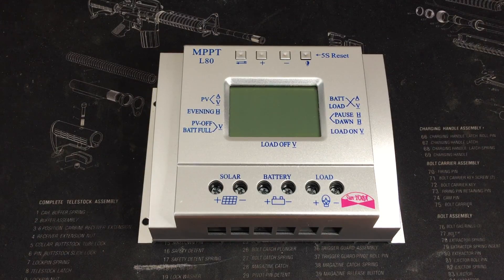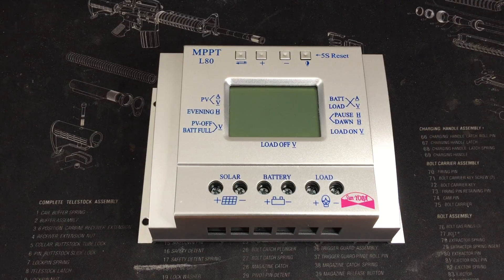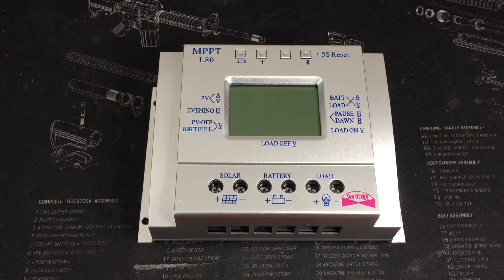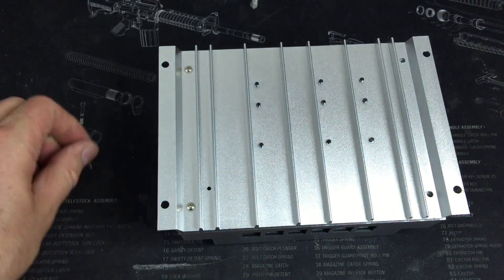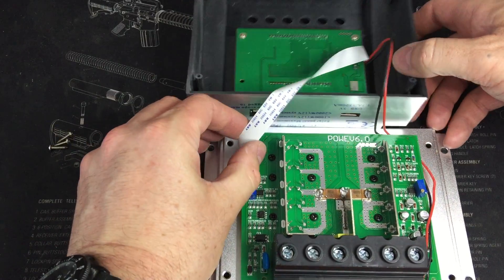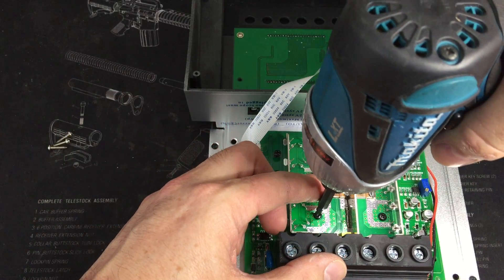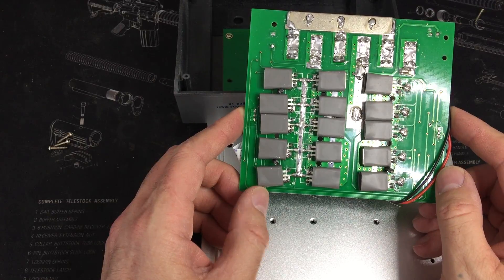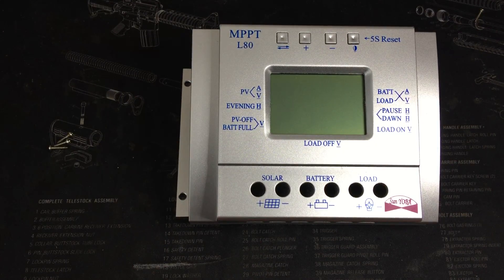MPPT L80 solar paperweight -tear down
I bought this sucker of Ebay for $100 as a backup. I initially tested it on a 40W bulb all good,  One of my systems uses 2x 12V batteries [24V]/Solar panels [500W @~30V ]  and a 2500W pure-sinewave Inverter. Then I hooked the load up to a small freezer that draws 380W on start and 130W going.   Boom ! it let the smoke out.  So I left it as a solar charger then...BOOM it let the smoke out. OK its a piece of crap ! Inside it has M13205A MOSFET's which are 20A 100V I believe. I would think it would be OK seeing there's like 15 of them.